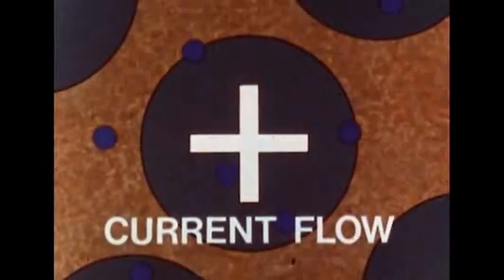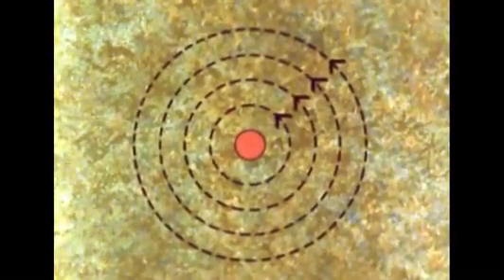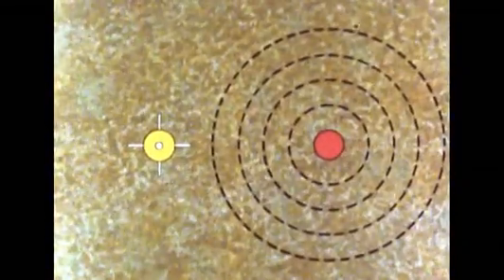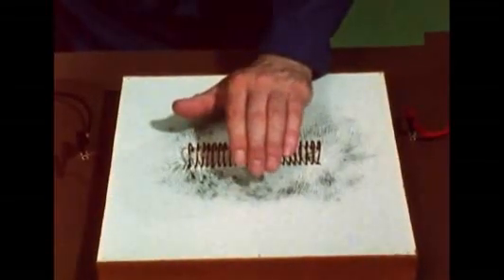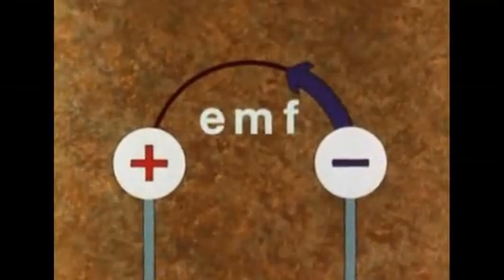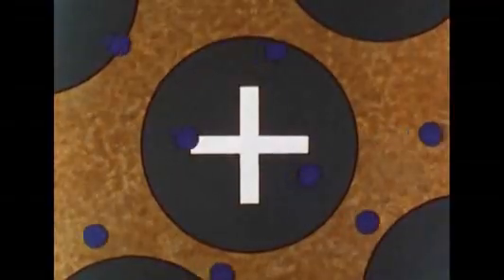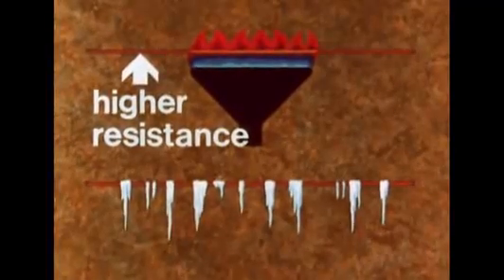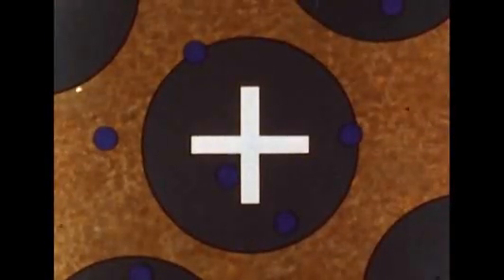Basic Electricity 4 (Current Flow)